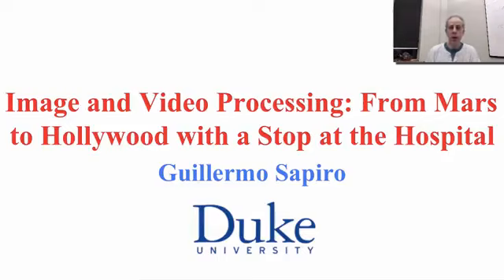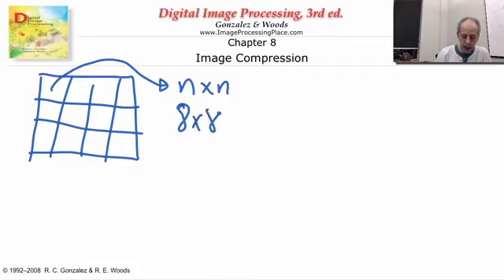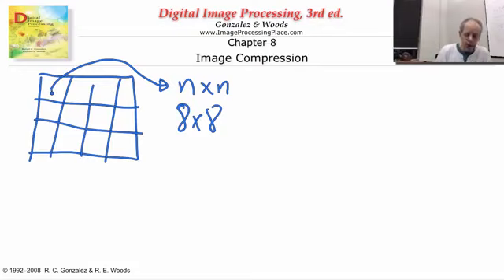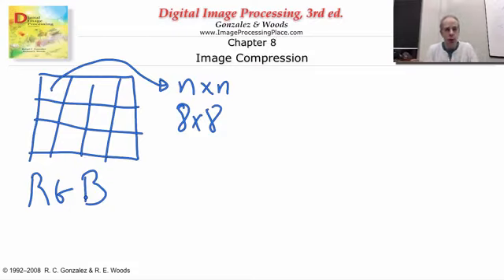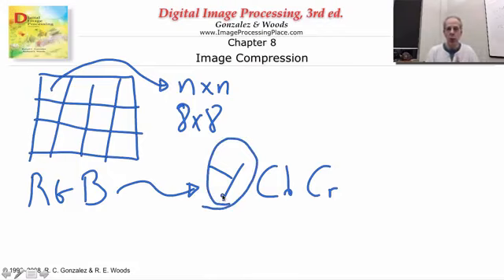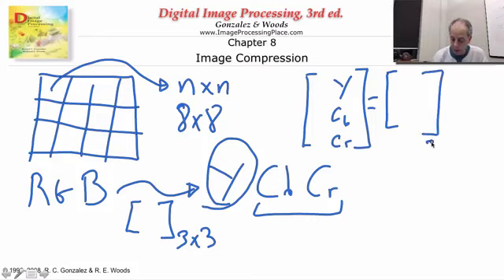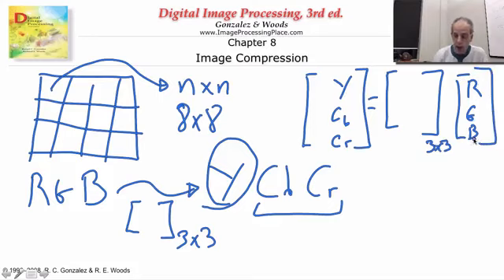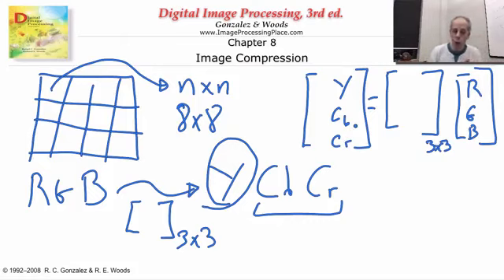3 - JPEG's 8x8 blocks - Duration 05:37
Now that we have finished the back end of image compression, the simple coding that we do with Hoffman coding, in the example that I presented, let's go to the front end of image compression. Basically what we're going to describe in this video is this part. So let's just start with this component. What we have is an image, and the fur think that at J big dash or a law see transfer compression does is divides the image into blocks. Each one of these blocks has n by n pixels, and we're going to talk, we're going to give examples of what's the value of N, but just to give you an idea, a JPEG uses eight by eight. So, basically, jpeg codes almost independently every eight by eight block of the image. These are non-overlapping block, so here are eight, then eight, then eight, then eight. Okay. And we go all the way. And there are techniques what to do if your image width is not a multiple of eight and so on. So, don't worry about that for the moment. Those are just technical details. So we take an N by N block, and we are going to encode each one of those N by N, eight by eight blocks. And as I say that are encoded almost independently. Now, this is what you do with one image, but this is if you only have a black and white image. What happens if I have an RGB image? So jpeg is what's called color blind. Jpeg doesn't know how to deal with color. The standard itself, but there's some assumptions that are made. Originally what you could do is you just take the red. Remember every channel is a two-dimensional array of pixels. So the red looks like this. You divide the red in eight by eight blocks and you code the red. You do the same with the green, you do the same with the blue, and that's perfectly legitimate. Now, normally there's, basically a lot of correlation between the channels. So what basically jpeg does, instead of calling RGB, it goes in to what's called Y. Cb, CR. I'm going to tell you in a second how to do that. But these are, instead of three channels RGB, you have three channels which are Y, CB, and CR. This is a luminance channel, which is basically what you will see if you have a black and white TV or a black and white monitor. You will get a color image, but you will only see, basically, the black and white component, the luminous component, of it. And these are the colors. Okay. And this is a very simple transform. This is actually done by a three by three, matrix.